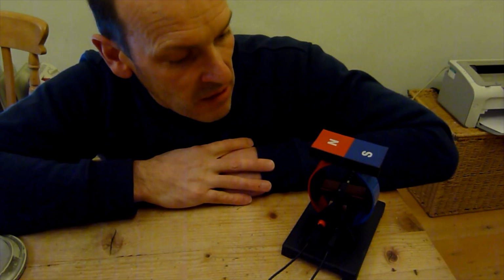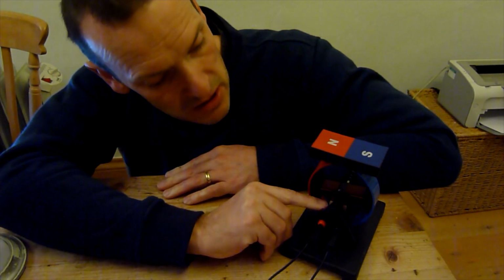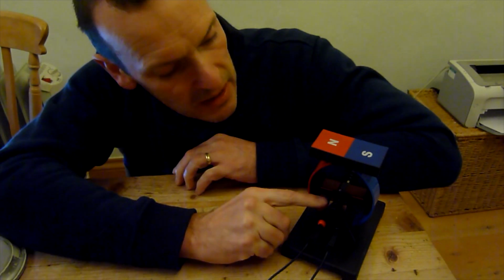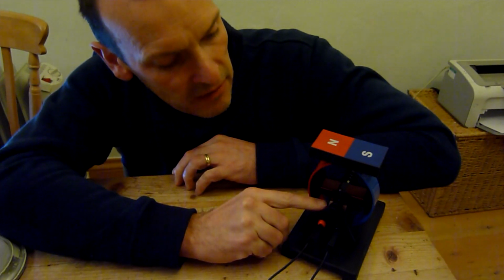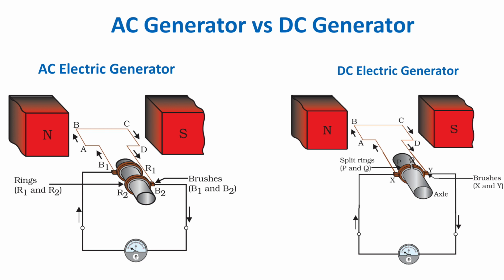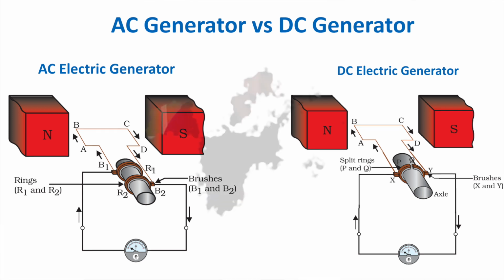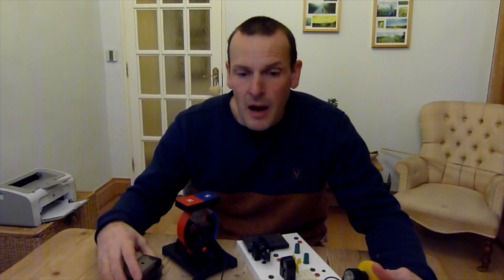Electromagnetic Induction and the Generator Effect